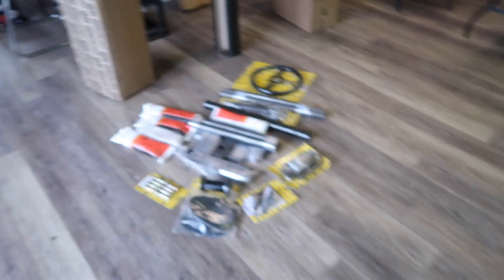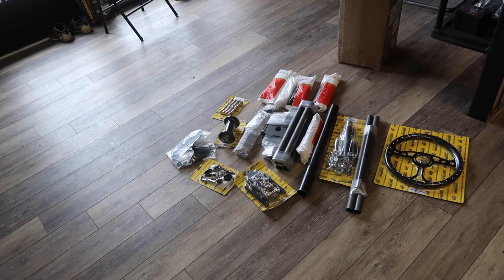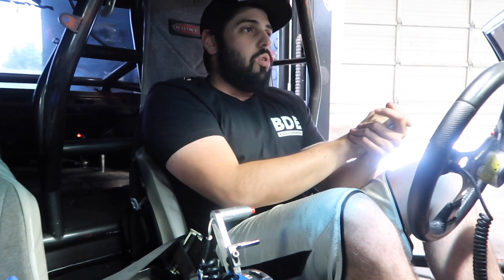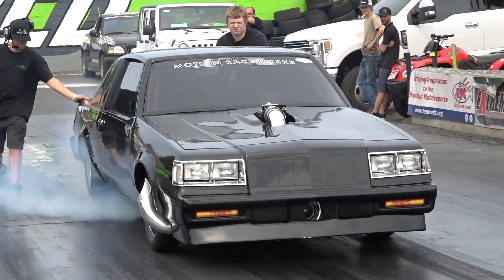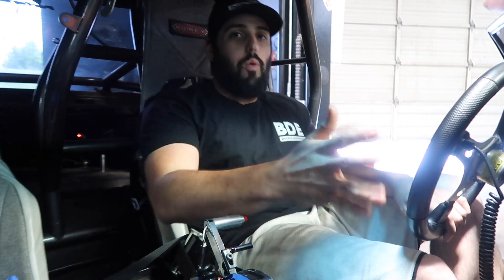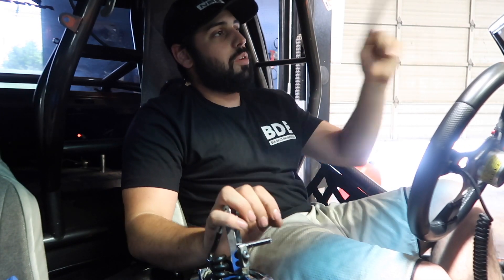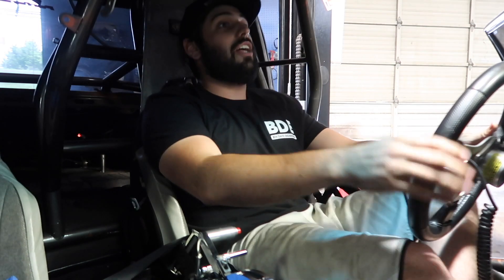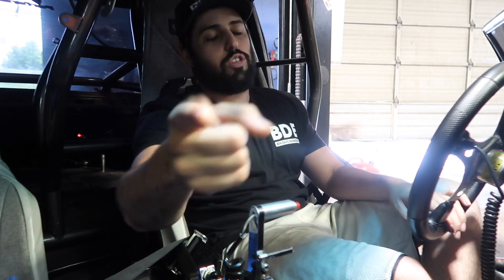Secret to doing the SICKEST burnouts!!!!!!